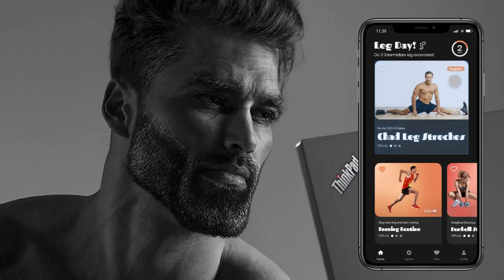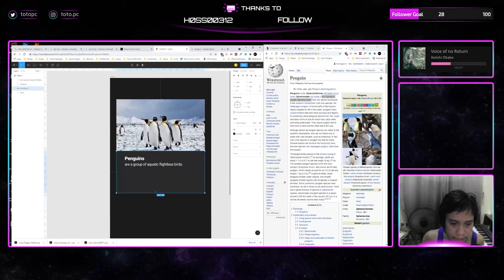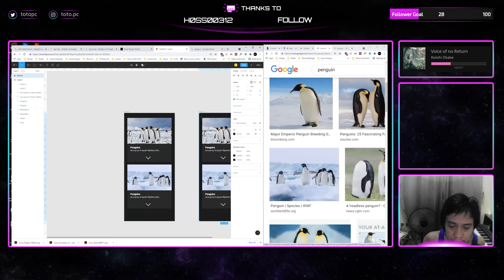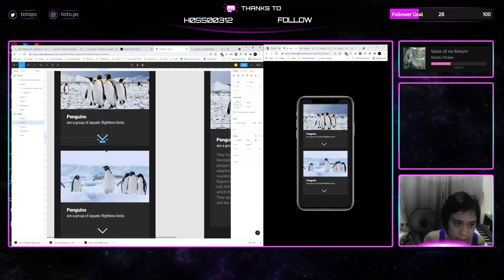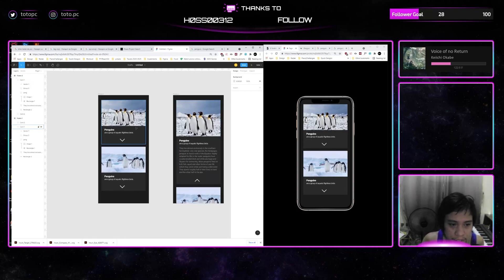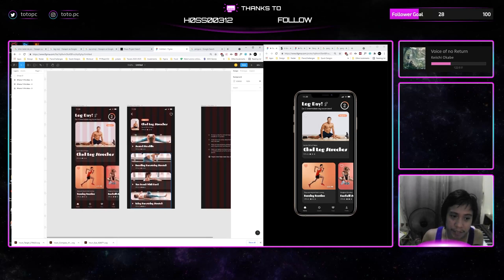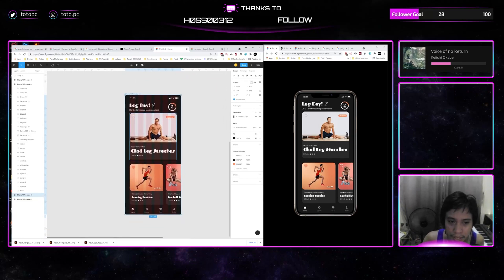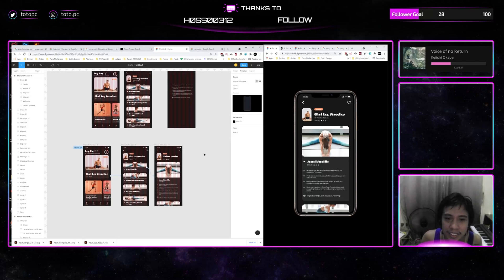[Basic Figma Animation] UI Card Expansion, more info animation for desktop or mobile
A basic figma animation tutorial in creating a UI interaction of cards expanding.

🛠️Tools used
Figma